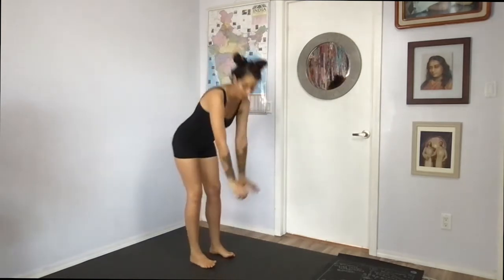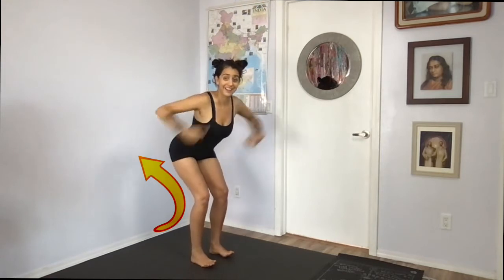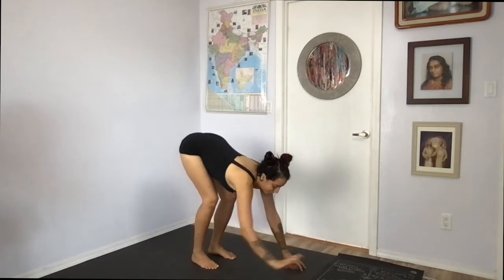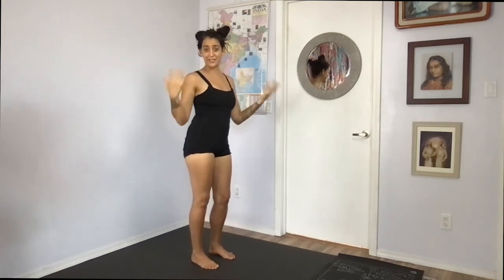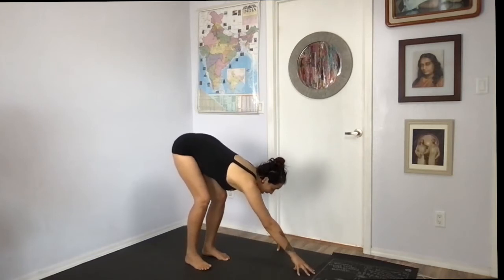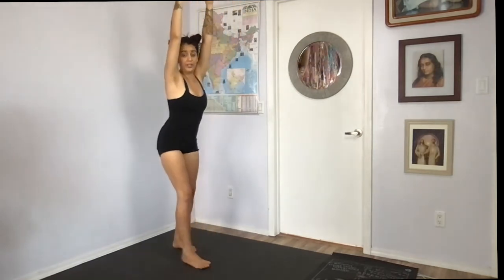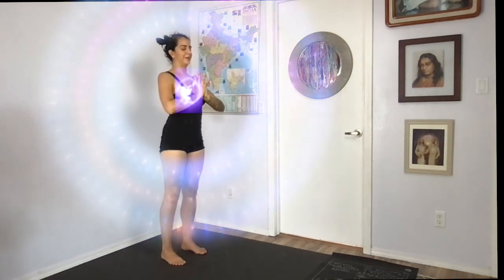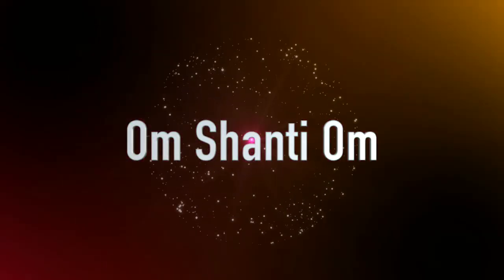Grounding, charging up with some folding and unfolding with Cosmic Crista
This video is a combination of visual exercises as well as a small sequence, from standing to forward bend, side to side and chair pose and back to standing. Visualizations include grounding into the earth and charging up. Katonah Inspired.